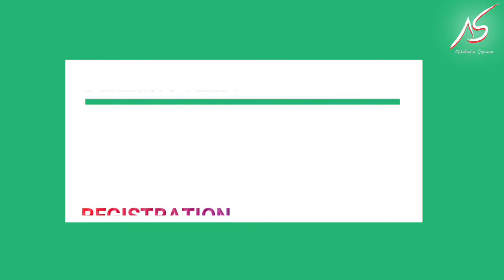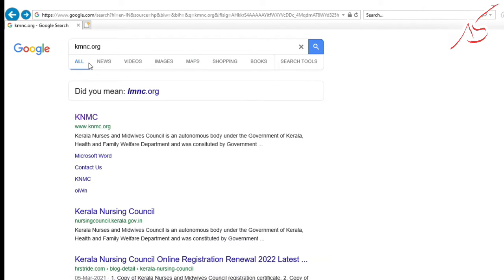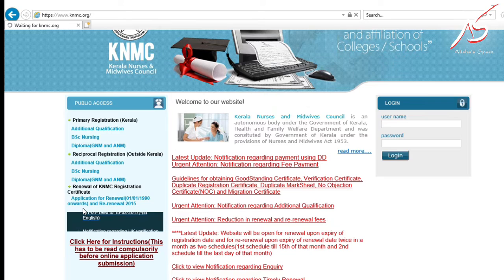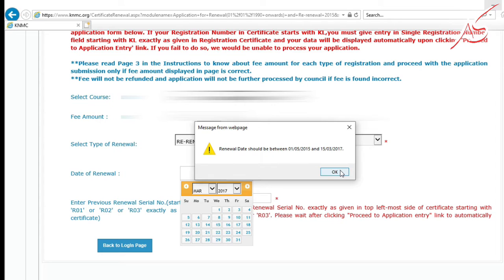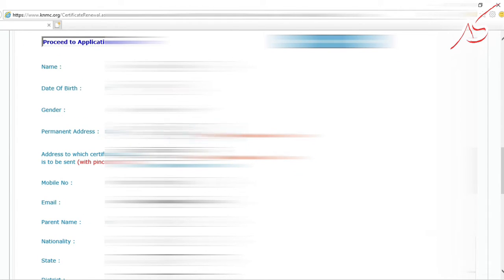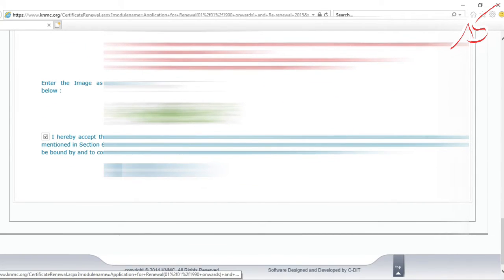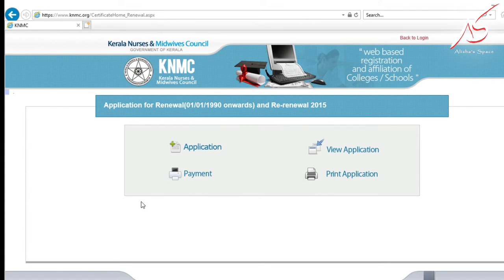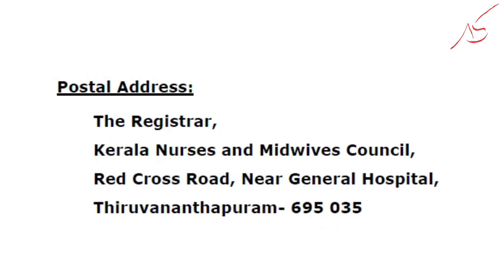Kerala Nursing Registration Renewal | 2022 Update | കേരള നഴ്സിംഗ് രെജിസ്ട്രേഷൻ പുതുക്കൽ 2022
Note: Documents to send via Speed Post (Old original certificate, Online Payment Receipt copy and Signed Application form)

In this video we are explaining in detail how to renew your KNMC registration certificate. Follow the step by step process for registration.

Let us know your suggestions in the comment box.

If you like the video show some love in the form of like and subscription. Thank you!